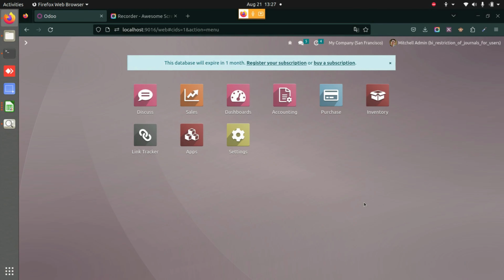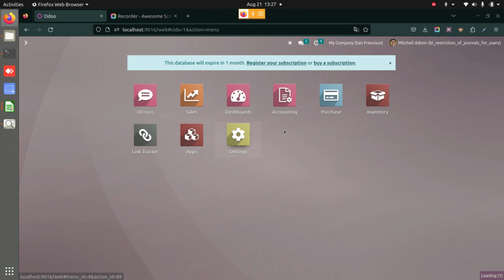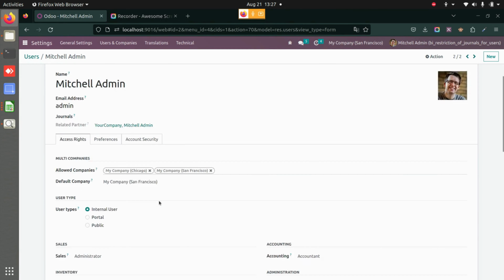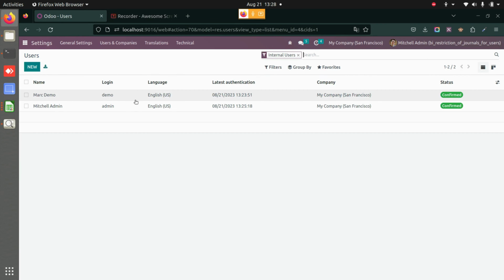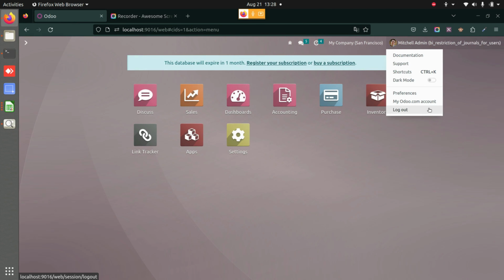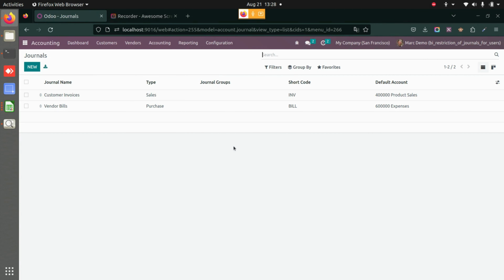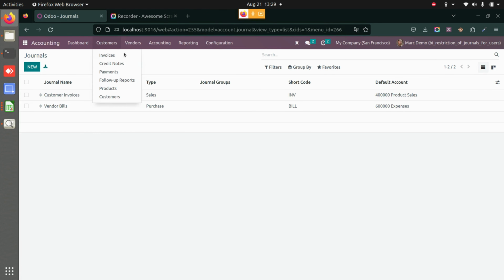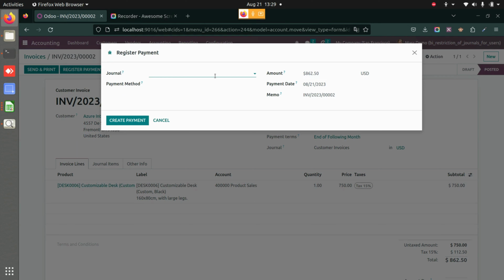Take Control of Your Financial Journals with User Journal Restriction Odoo Apps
User Journal Restriction app helps users gain control over their journal access and usage. This app offers a wide range of features and functionalities, enabling organizations to enhance the security and efficiency of their financial management systems.

With this app, users gain the ability to customize access permissions and visibility settings for their journals. That ensures that financial data remains confidential and is only accessible to authorized staff members, maintaining the integrity of the organization's financial records. The user can make visible or use only the allowed journal in payment.

Feature of This Odoo Apps :

- Restrict Journal Access Rights
- Access Only Allowed Journals
- Allowed Users in Journal
- Allowed Journal in Payment

1. Odoo ALL Financial Reports (BS,P&L,GL,Trial Balance)(PDF/EXCEL)
2. Customer Account Payment Follow-up Reminders Odoo